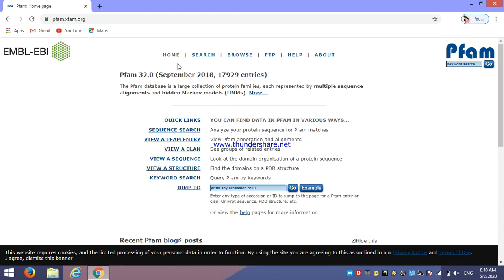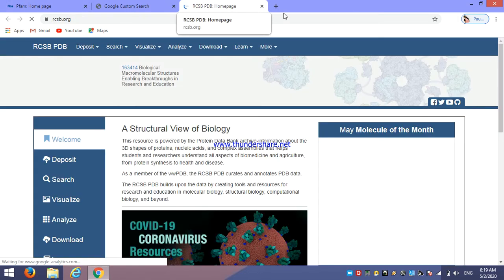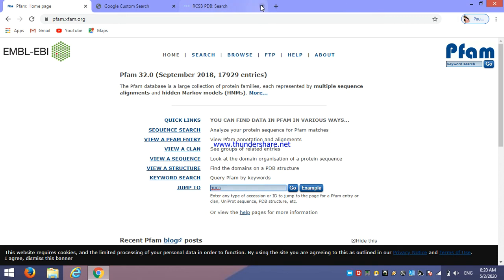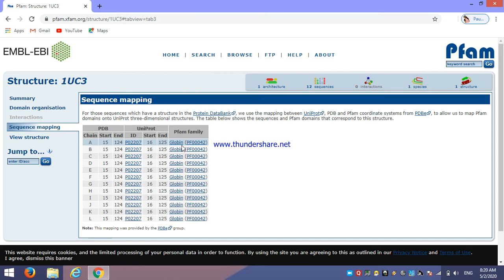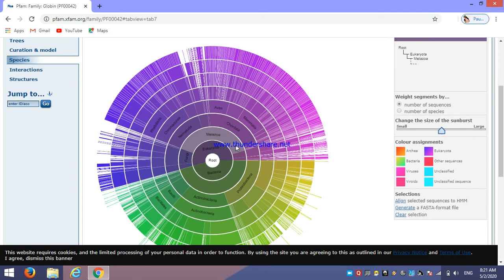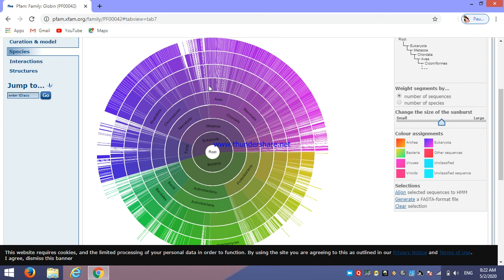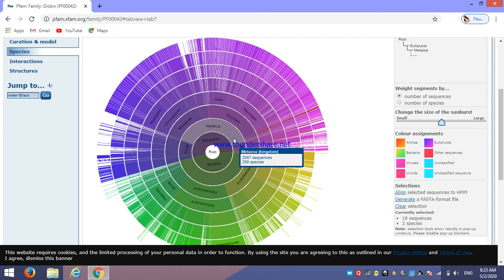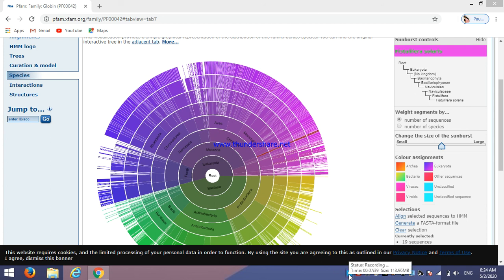pfam database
pfam database is protein family database  that includes their annotations and multiple sequence alignments generated using hidden Markov models